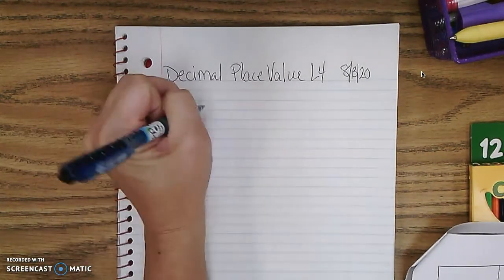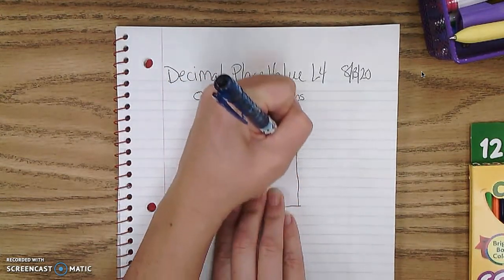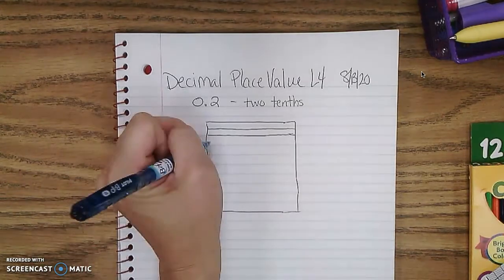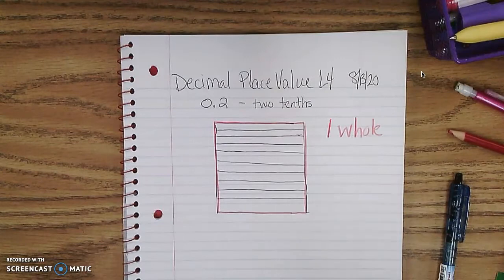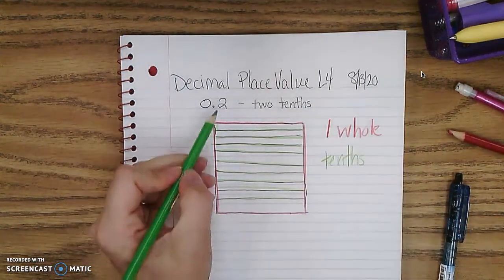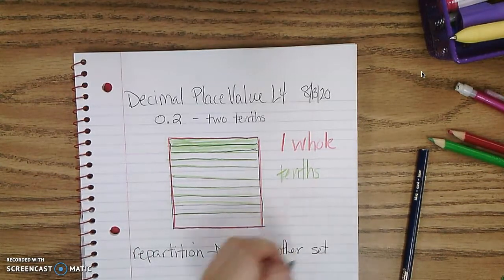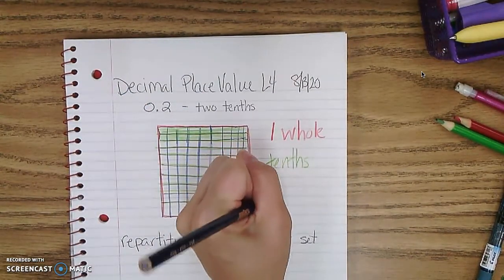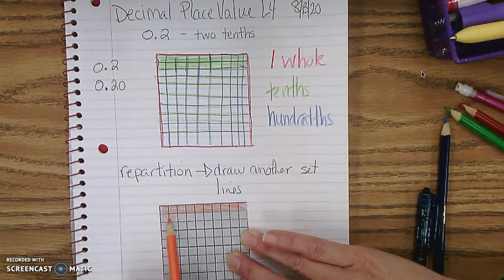Repartition Decimals 8/13/20